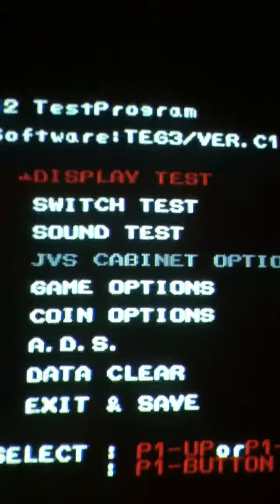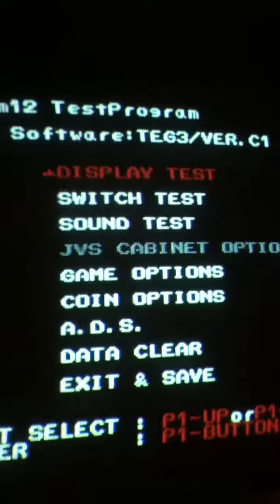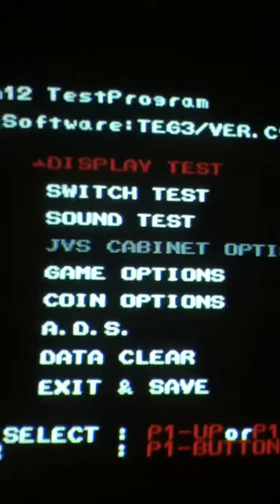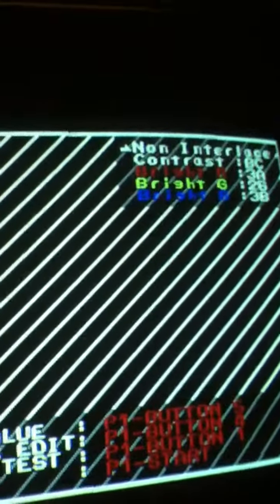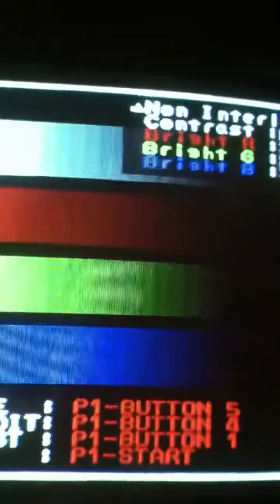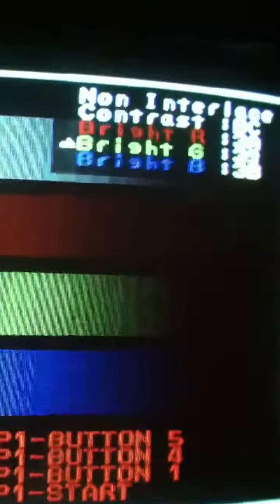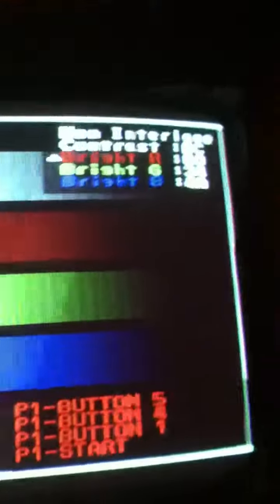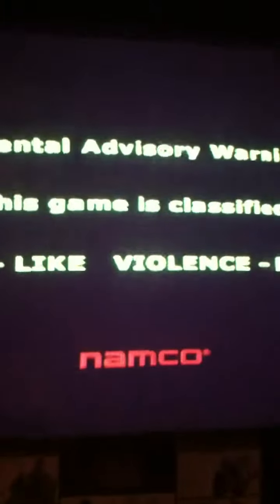Tekken Tag Arcade Color Adjustment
Got a Tekken Tag board with messed up colors? It probably isn't bad!  and it's most likely not your monitor.  You can actually adjust the colors via the test menu as well as change from Interlace to Non Interlace video. Here I quickly run through how to do it.

Values are changed with the joystick and not the buttons as mentioned early in the video.

Dip Switch #1 placed in the "ON" position will enable the Test Menu